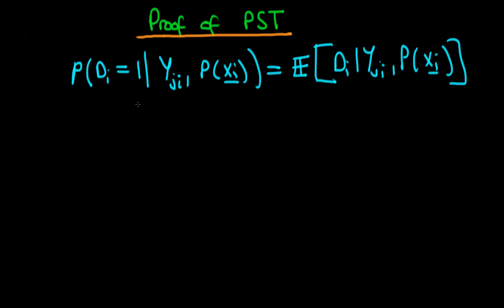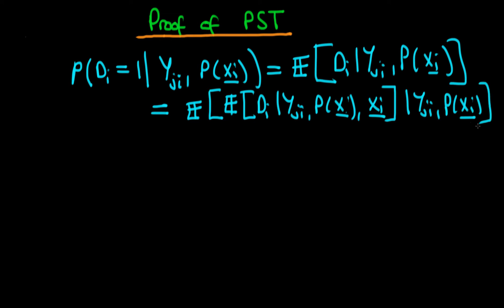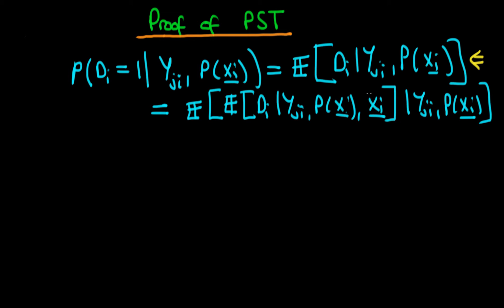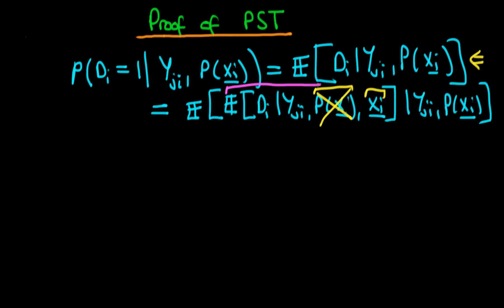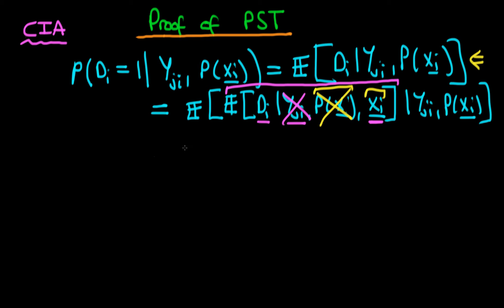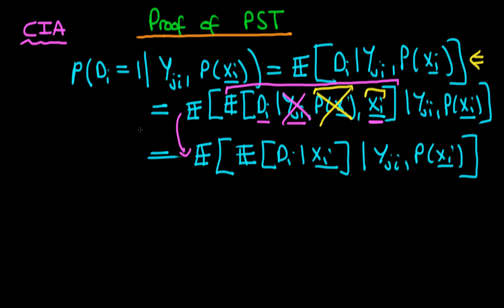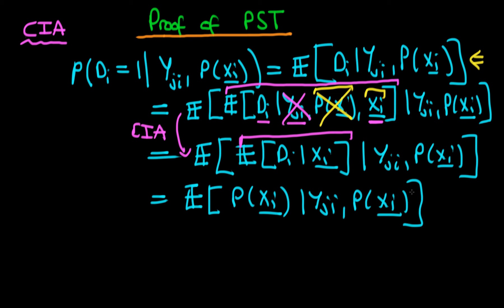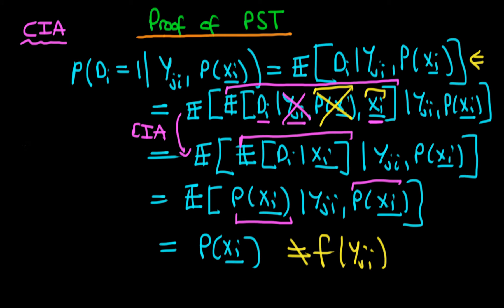Propensity score theorem proof - part 2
This video provides a proof of the propensity score theorem.